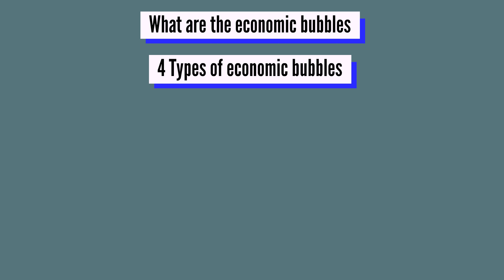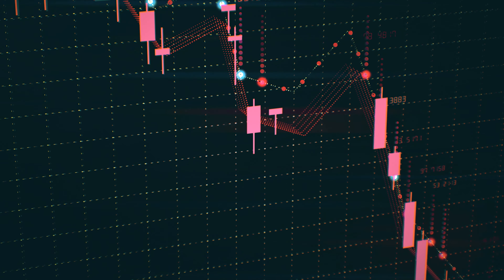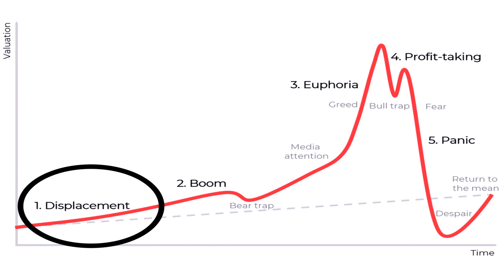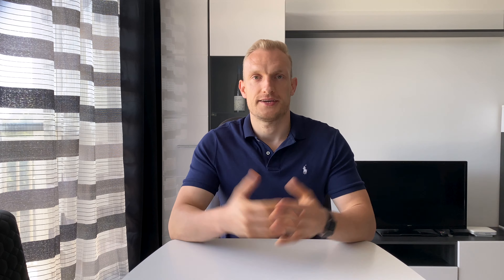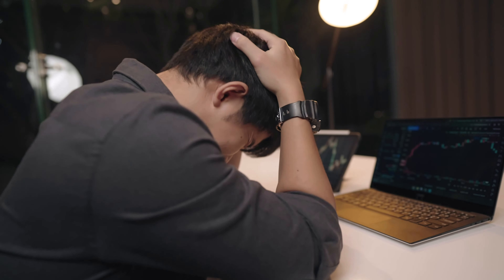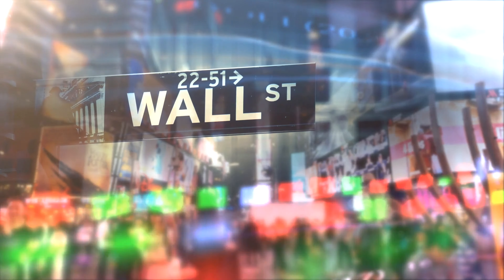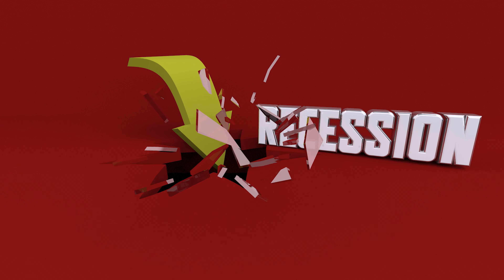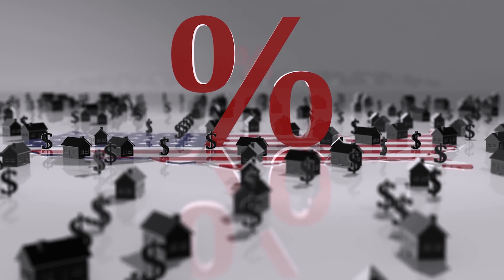The 2022 Bubble - What's Going to Happen?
Despite the fact that financial bubbles also known as speculative bubbles are not rare, people repeatedly fail to recognize speculative trading as it's happening. Too often, those involved only identify these risky activities after they happened. Once the bubble explodes, it's already too late.
One of the crucial reasons for this is that bubbles are often driven by strong emotions, stopping people's ability to make rational decisions. When traders who are willing to take huge risks start operating in that environment, you have a recipe for disaster.
Bubbles can be very damaging, especially for those who arrived late hoping to get something for nothing. Even if they are inflationary events, the outcome of a bubble's blow-off is very deflationary as large quantities of capital disappear in the way of bankruptcies and financial defaults they trigger.
The term "bubble," in an economic context, refers to a situation where the price for something like an individual stock, a financial asset, or even an entire sector, market, or asset class, is bigger than its intrinsic value by a large margin. Because speculative demand, rather than intrinsic worth, is the reason for the inflated prices, the bubble eventually but inevitably pops, and massive sell-offs caused prices to decline, often quite dramatically. In most cases, a speculative bubble is followed by a big crash.
The effects of the bubble are usually only observed after it happened, and so it was also the case for the first known economic bubble. The Tulip mania led to a rise in prices for tulips and a surge in speculations, which then led to a giant crash the year after.
00:00 - Intro
01:13 - What an economic bubble is?
02:32 - 4 Types of economic bubbles.
04:06 - 5 Stages of economic bubbles.
08:19 - What causes asset bubbles?
08:51 - What happens when an asset bubble pops?
10:01 - How to recognize an economic bubble?
10:49 - How to invest during a Stock Market bubble?
11:55 - Conclusion

► Join me and over 15 million users who love Revolut.
►Join Nexo and get $25 in BTC! With Nexo, you can earn up to 20% APR on crypto and stablecoins, borrow against or exchange cryptocurrencies, and much more.